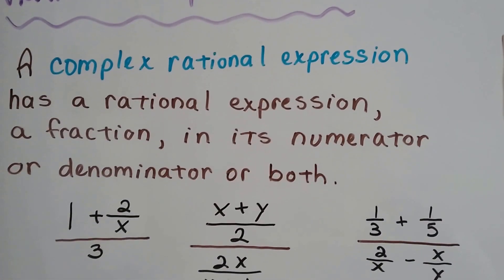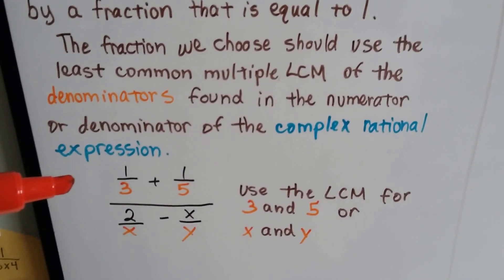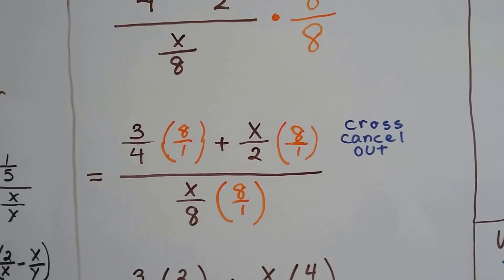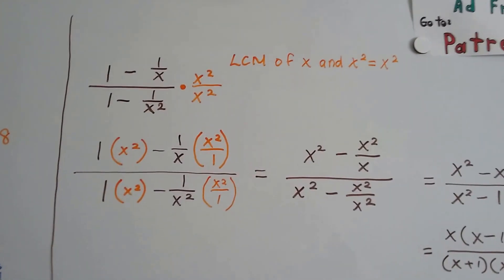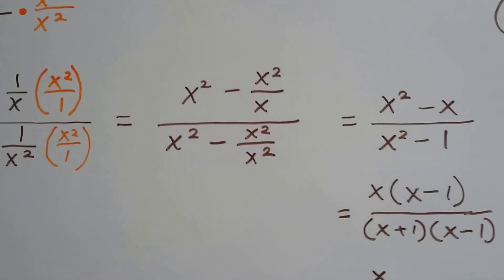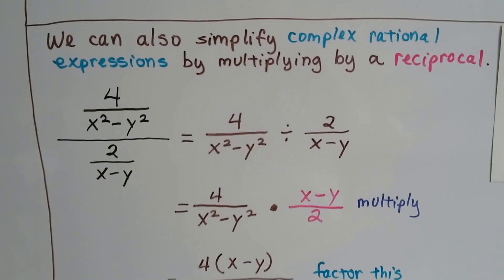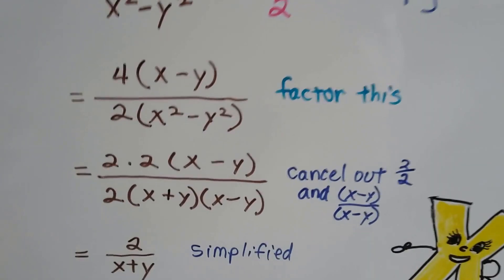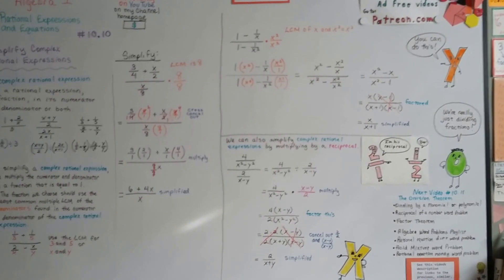Algebra I #10.10, Simplify Complex Rational expressions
An explanation of what complex rational expressions are and how to simplify them by using a least common multiple LCM, or by using a reciprocal.   #10.10

Algebra I #10.5e,
Subtract rational expressions using LCM for UNLIKE denominators